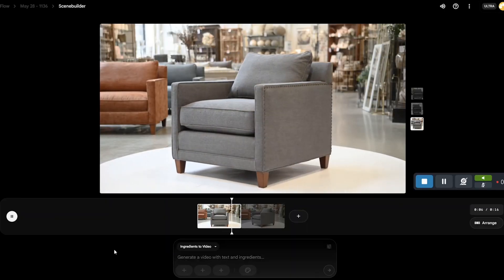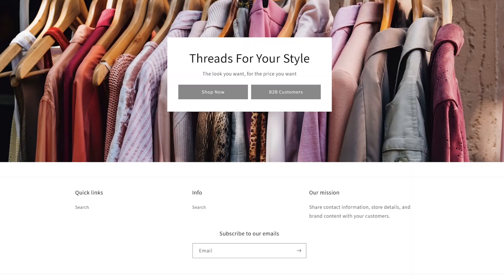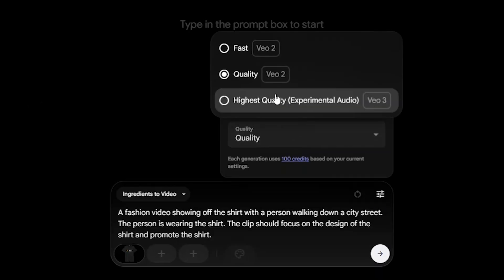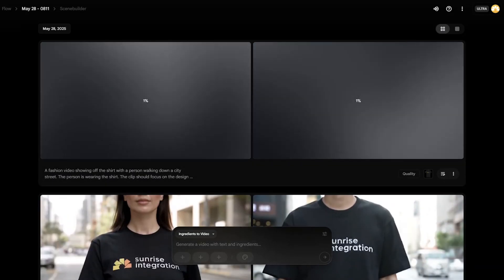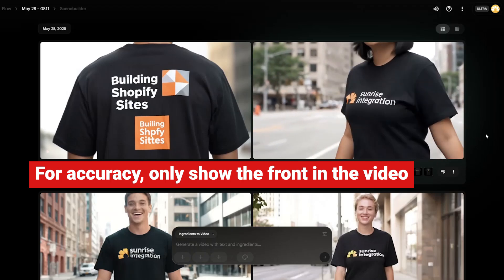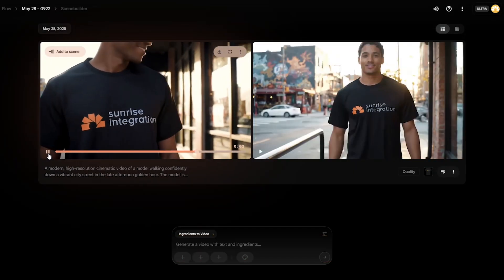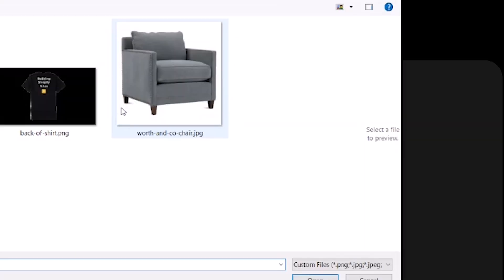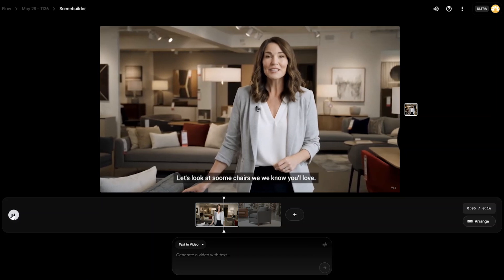How to Create Shopify AI Videos with Veo 3 for Your Product Pages - Tutorial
Your customers want to see as much information as possible before they make a purchase. If you're only showcasing images on your Shopify product pages then you're missing a great opportunity to dazzle your customers. We know making videos can be difficult, but AI is here to help.

If you want to increase conversions and bring your products to life, then use Veo 3 AI-powered videos with your @shopify  store. Create real product videos from existing product images. Now you can easily showcase your items in a real eye-catching way using the images you already have.

We'll show you how you can Google Flow and Veo 3 to make stunning videos that showcase your products. And for those of you wondering, yes, we used Veo 3 to make the clips in this video.

⏱ Timestamps
00:00 - Shopify AI Product Videos with Veo 3
00:34 - Upload your image to Flow
01:06 - Enter your text prompt
01:40 - Can the AI handle the back?
02:18 - Don't trust AI unless you have a product image
02:44 - Use ChatGPT or Gemini for better Veo prompts
03:11 - Upload the video to your Shopify product
03:42 - Stitch images together and use Veo 3 audio

Do you need help with your Shopify store? Contact the design experts here at Sunrise Integration.